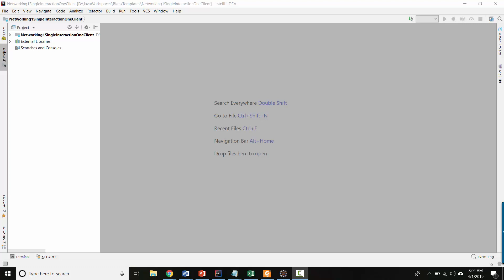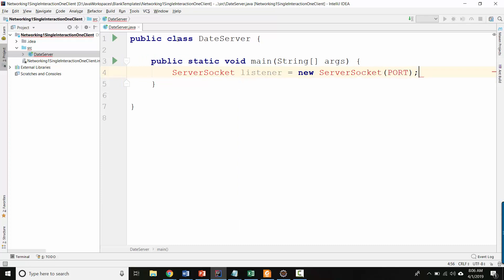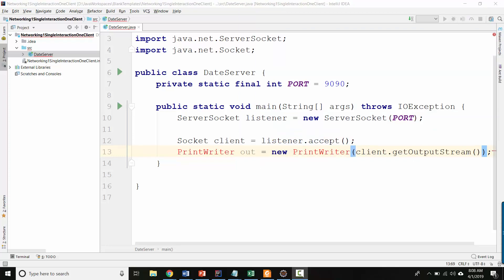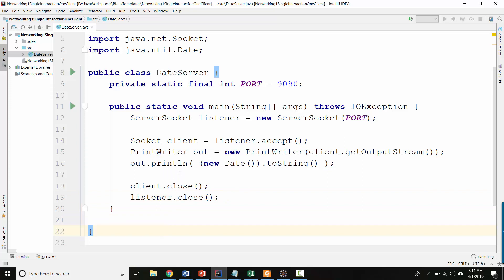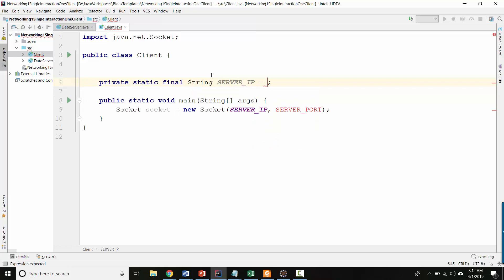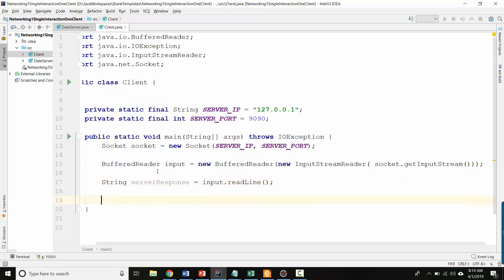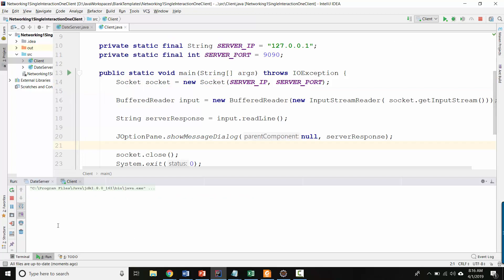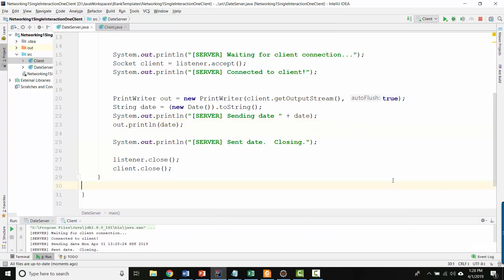Java Socket Programming 2 - Single interaction single client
We look at actual code for a client/server that have a single interaction:  The client connects, the server sends the day's date, the client displays it, and that's it.

This is an important step towards building what we really want!